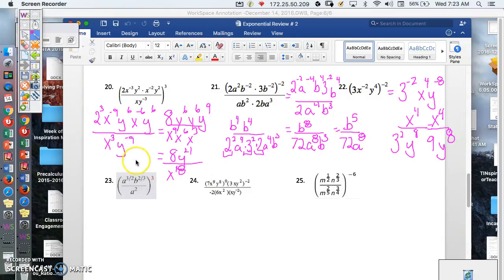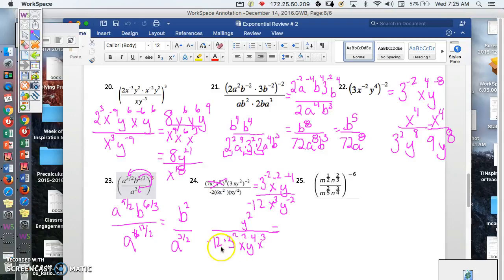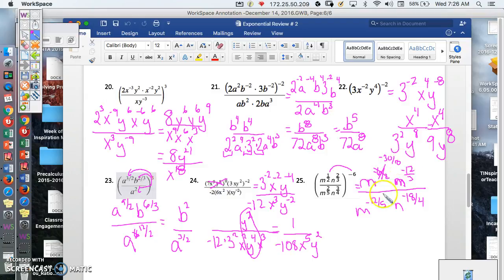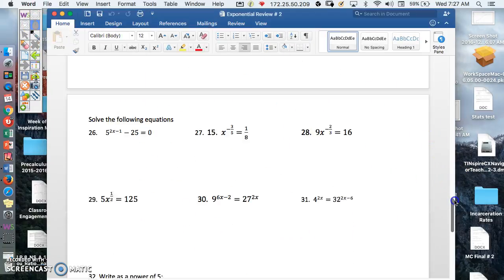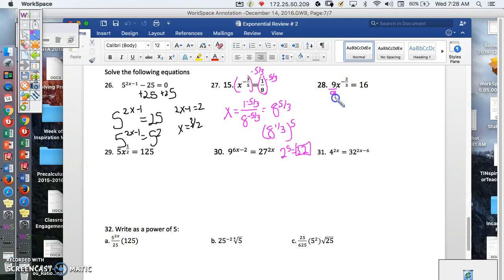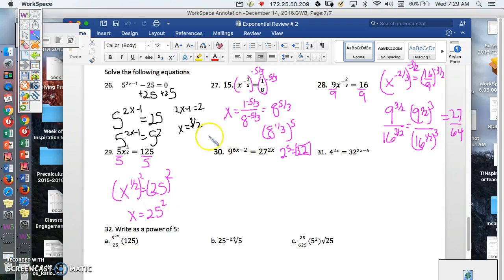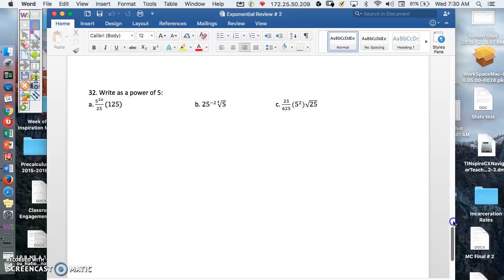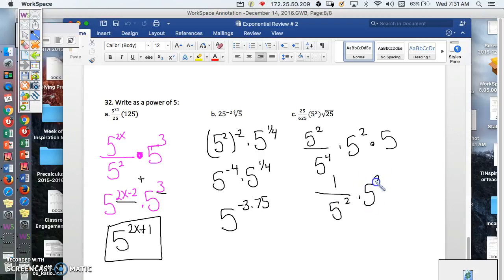Retake Review Problems 23 32